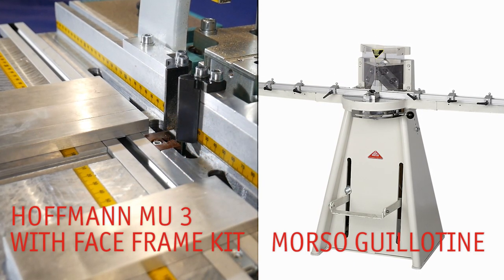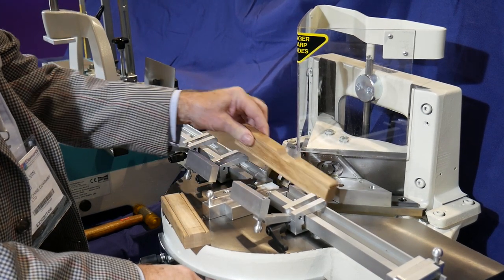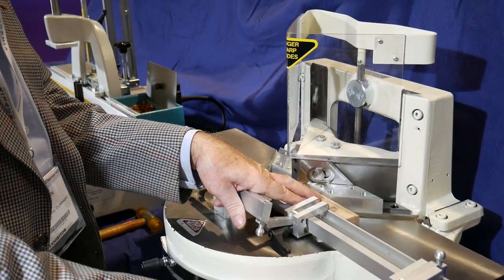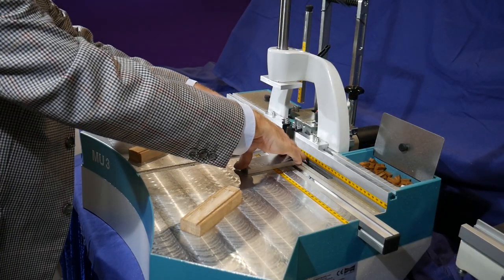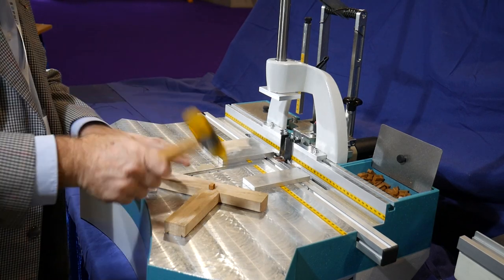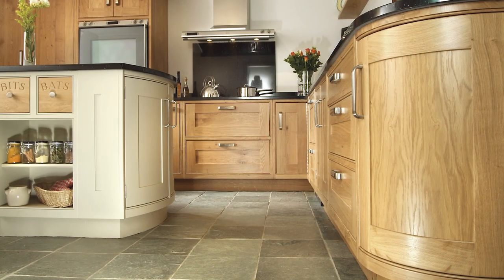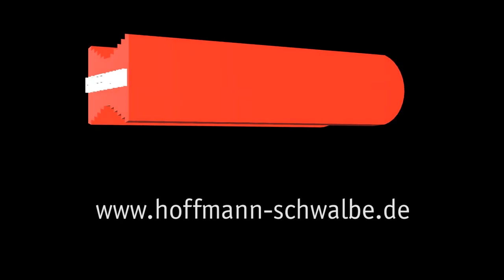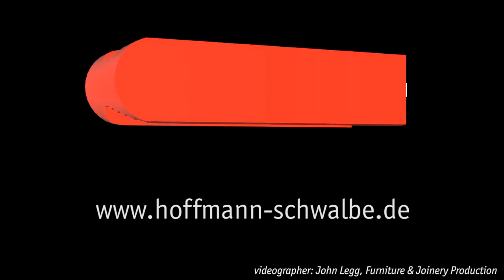HOFFMANN MU-3 Jointer and Notch Guillotine for Beaded Cabinet Frames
Notch guillotine for cutting the notches and Hoffmann MU-3 jointer for completing the joints on beaded cabinet frames.